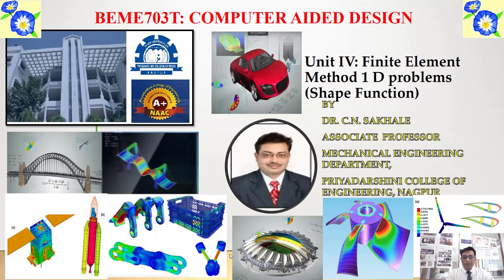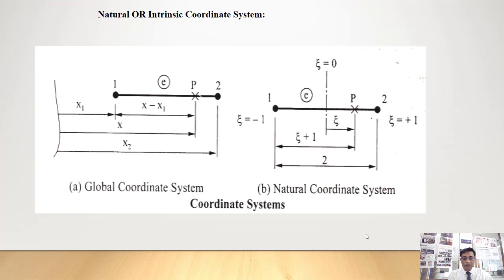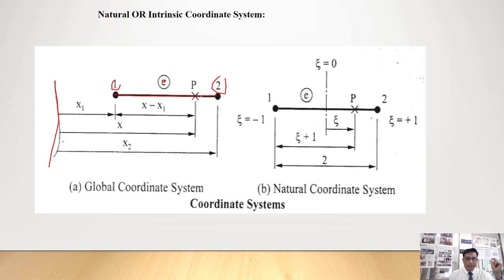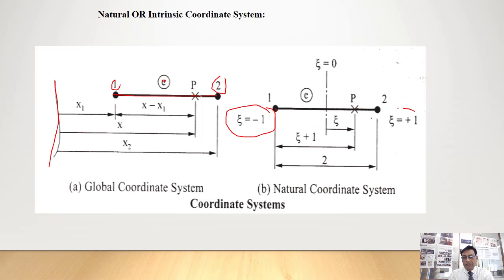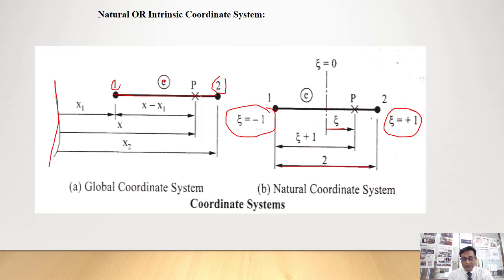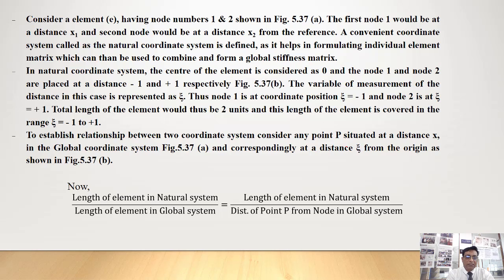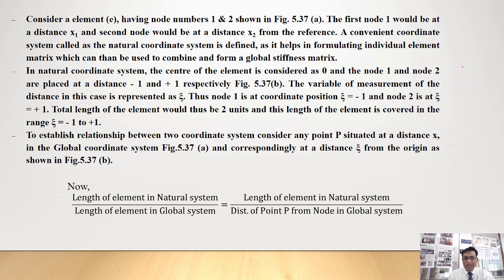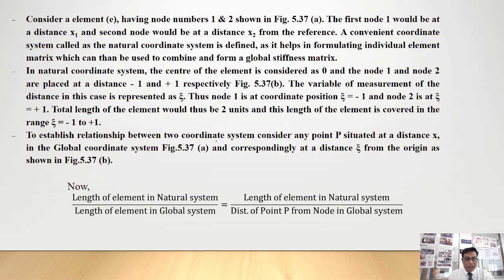Derivations of 1D FEM by Dr.C.N.Sakhale